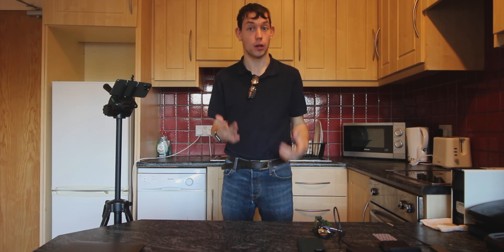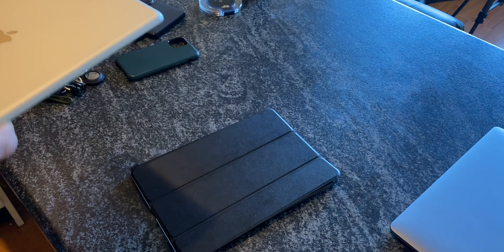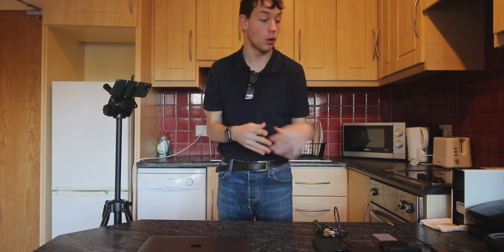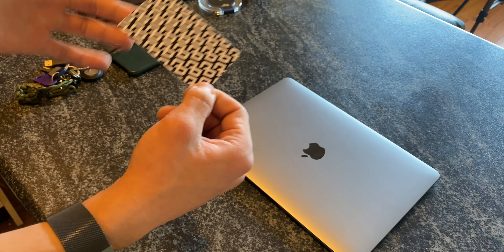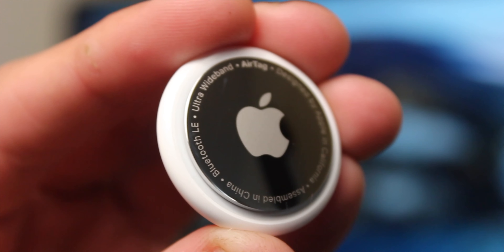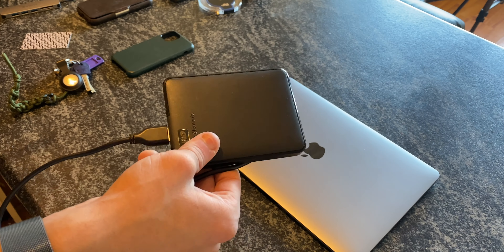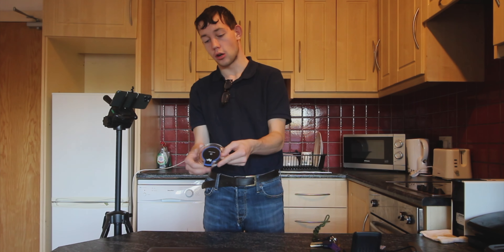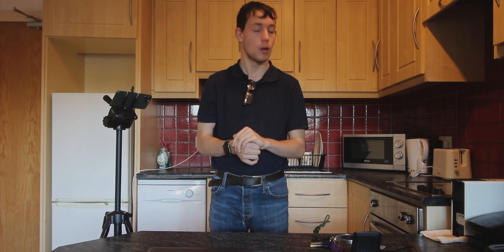7 Christmas Gift Ideas Under €50!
In this video, I give my tech gift recomendations for 2021

Hard Drive
USB C Dongle
Phone Case
AirTag Keychain

If you enjoyed this video maybe you’ll enjoy the other content the techwiz network has to offer:

**Timestamps**
00:00 - Intro
00:20 - iPhone Case
 00:54 - iPad Case
01:46 - USB C Dongle
02:28 - Dive Tap
03:23 - AirTag
04:01 - Storage
04:33 - Wireless Chargers
05:19 - Viewer Suggestions
05:45 - Conclusion